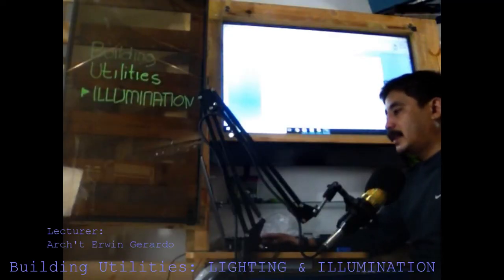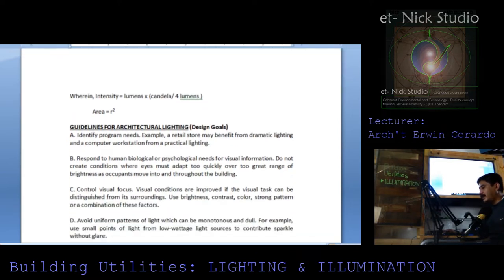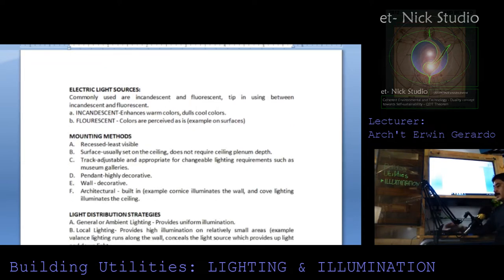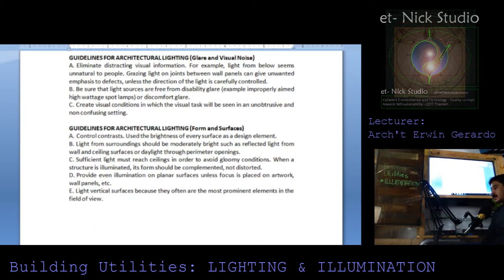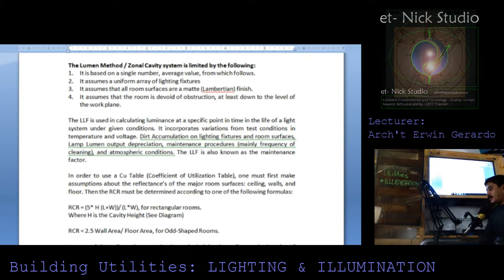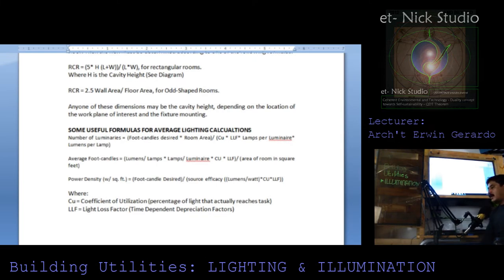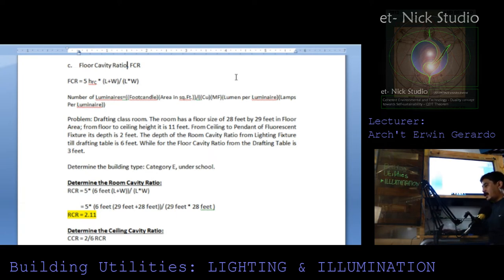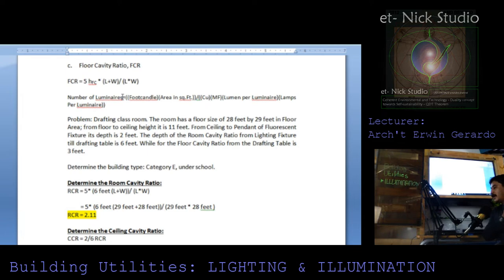Building Utilities/ Lighting/ Illumination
Arch't. Erwin Gerardo talks about  Lighting and Illumination

etNick CIRS Data Base
Topic:  Lighting & Illumination (Building Utilities)
Lecturer: Erwin Gerardo
Venue: etNick Studio HQ